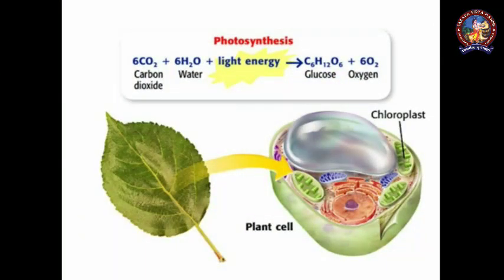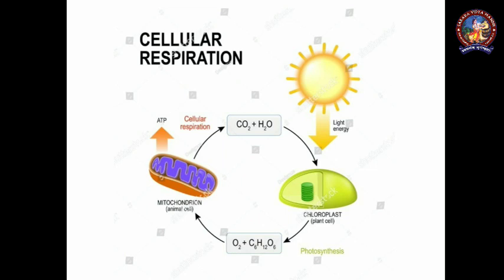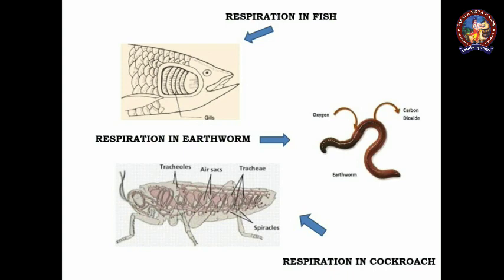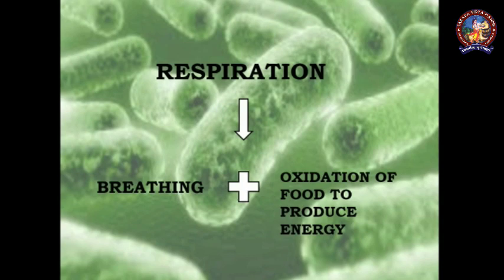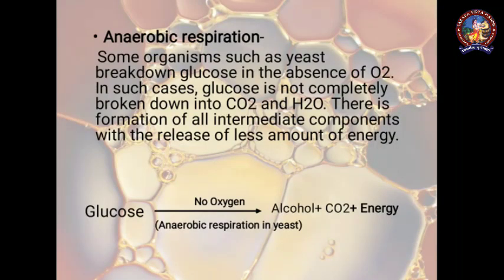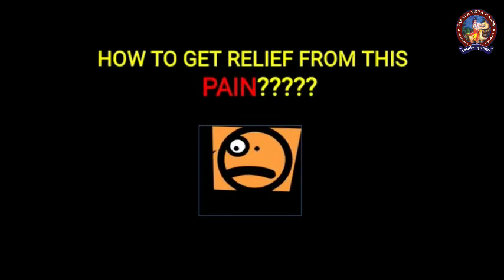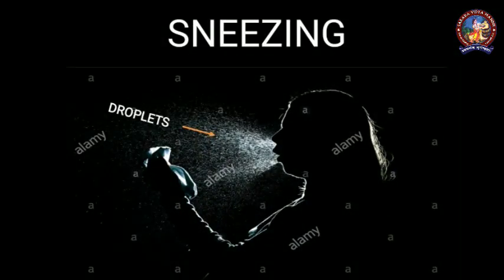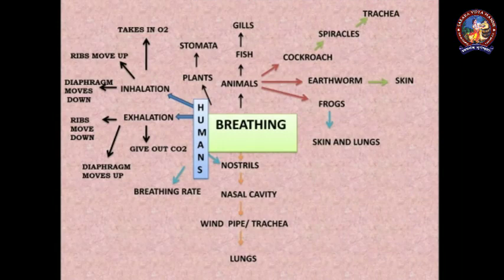Respiration in Organisms